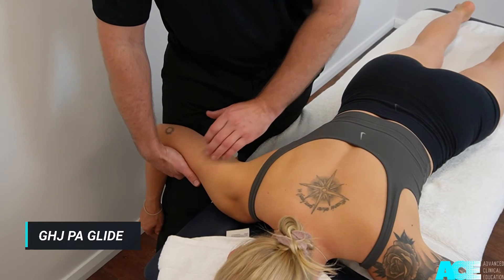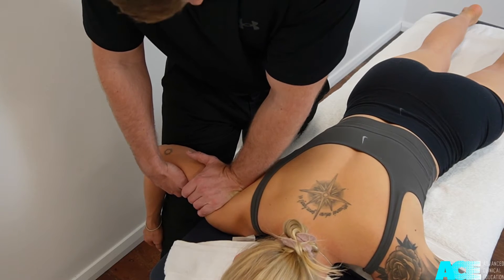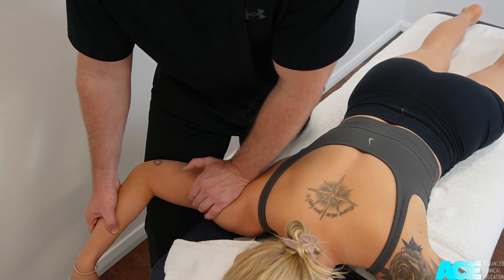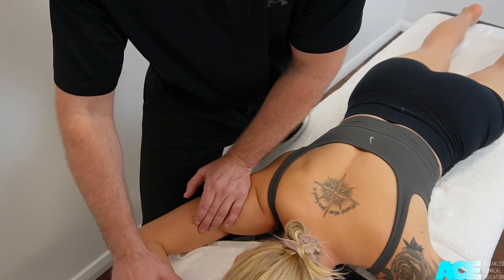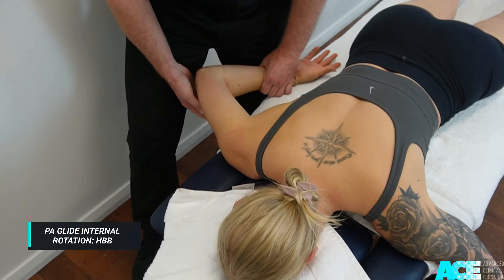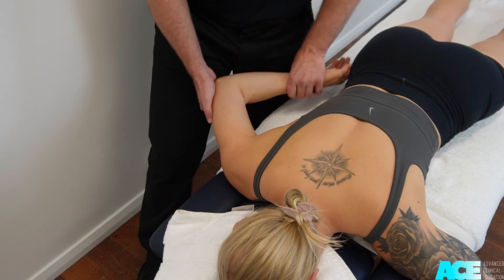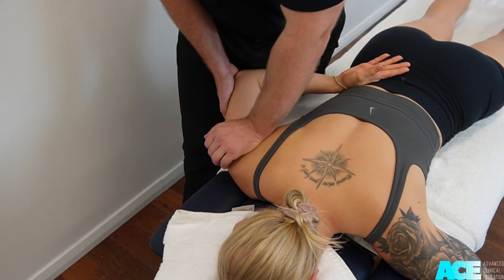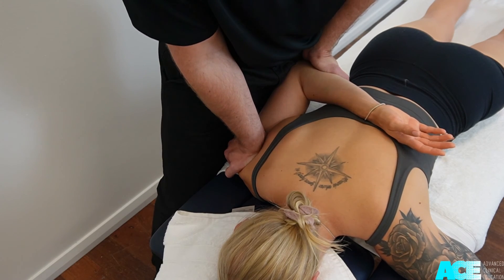Joint Mobilisation: PA Glides - Glenohumeral Joint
PA Glides - Glenohumeral Joint
This technique is part of our Joint Therapeutics course.

Advanced Clinical Education exists to educate, mentor and support health professionals, to help them help even more people.

🔹 Face-to-face courses
🔹 Online Courses
🔹 In-service Training
🔹 Manual Therapy Retreats
🔹 Webinars
🔹 Podcast
🔹 Mentoring Program
🔹 ACE Journal
🔹 Research library

☎️  Shaun Brewster – 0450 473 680
☎️ Bodine Ledden – 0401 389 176